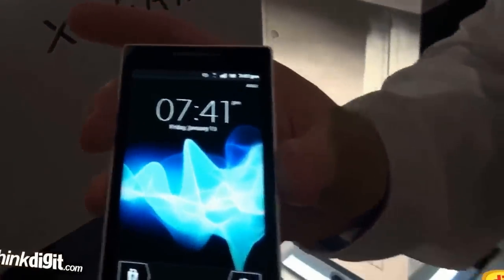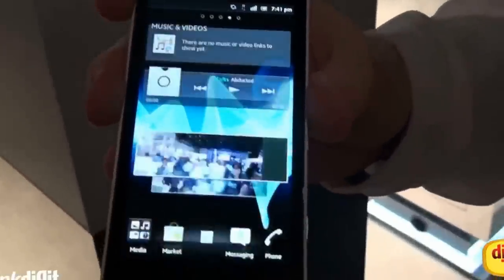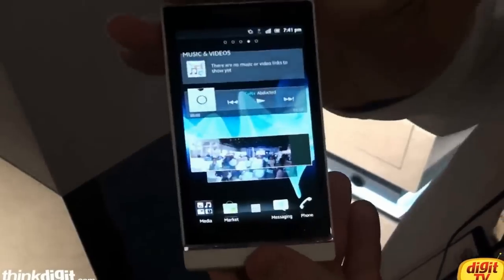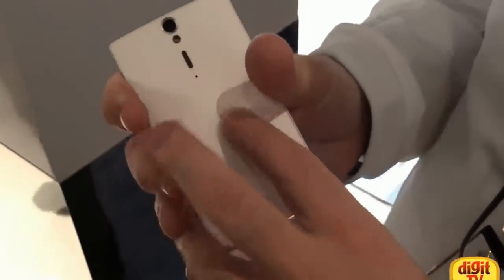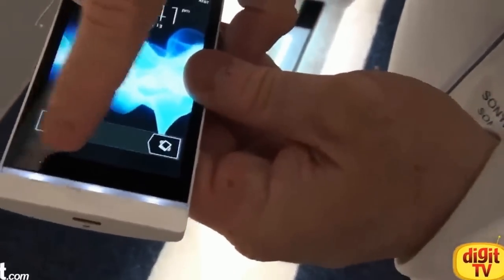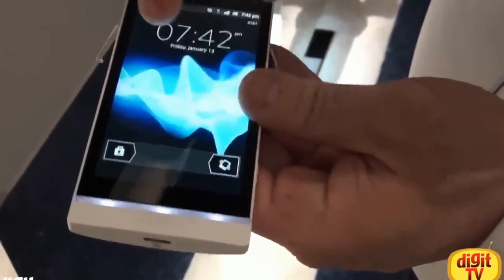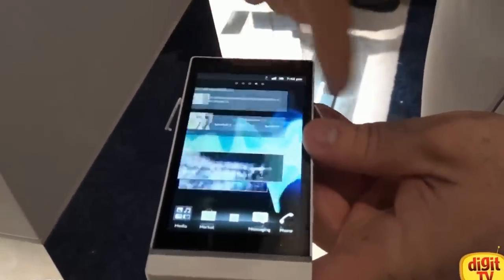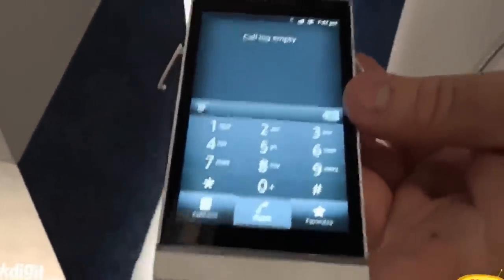Sony Xperia Ion HD (3D)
Back in October, we were greeted by news that Sony was set to buy out the remainder of Sony Ericsson for a cool $1.45 billion—a move made with the hopes of delivering better product integration and bolstering patent holdings. Fast forward two-and-a-half months, and now we have our first purely Sony phone since the 2001 merger—and what a phone it is!

The Xperia Ion by Sony will be the first Xperia-branded phone to pack 4G LTE connectivity. The goodness doesn't stop with network speeds, as the Ion also comes loaded with a 4.6″ Reality display with Bravia technology and a massive 1280 x 720 resolution.

A beautiful screen and fast network mean nothing, however, if there isn't enough grunt to back it up. Luckily, the Ion packs a Qualcomm Snapdragon S3, which mates the ARM Cortex A8-derived Scorpion CPU with the AMD Adreno 220 GPU. Sound familiar? It should—that's the same SoC that's powering the T-Mobile variant of the Galaxy S II, various HTC phones such as the Evo 3D, and even the hacker's delight HP TouchPad. The memory and storage are equally impressive at 1 GB and 16 GB (expandable via microSD), respectively.

Unfortunately all is not peachy, as the Ion will launch with Android 2.3 Gingerbread rather than the oh-so-sweet Android 4.0 Ice Cream Sandwich. This being XDA, we are sure to see plenty of custom ROM ports within hours of release, but it's always preferable when the OEMs at least pretend to care about what's best for their customers. Given Sony's recent track record with ICS updates, however, we remain hopeful that the Ion will officially receive ICS in a timely manner.

Has the Xperia Ion made the short list for your next device upgrade?